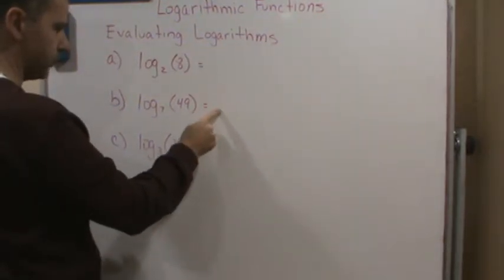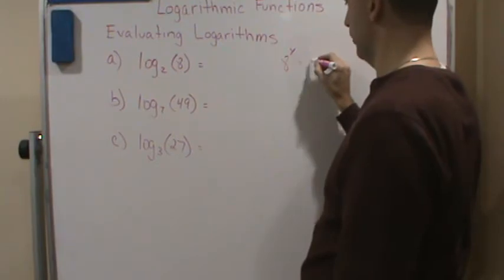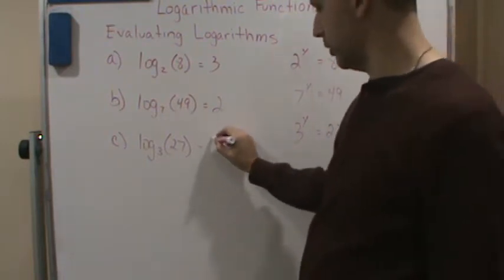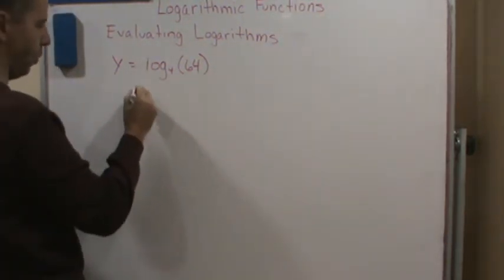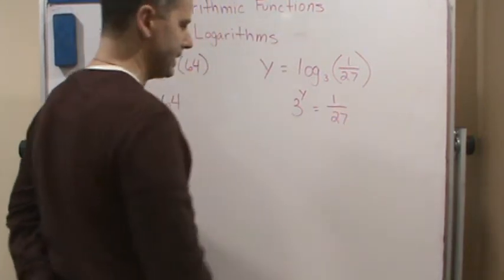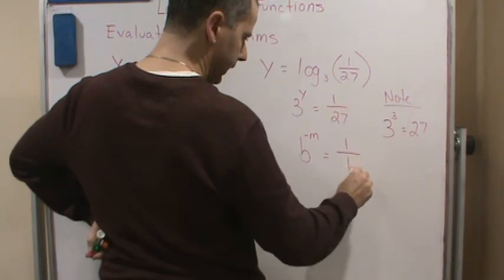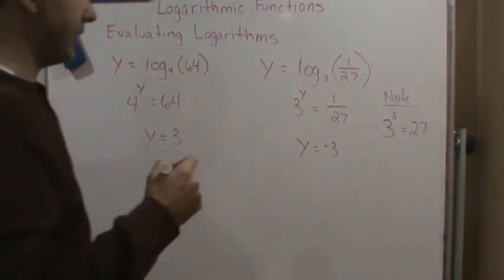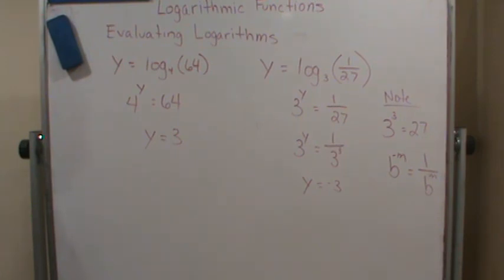Pre Calc 2 Logarithmic Functions Evaluating Logarithms